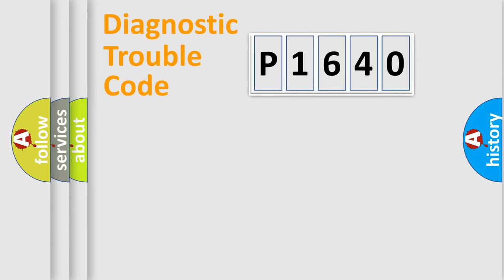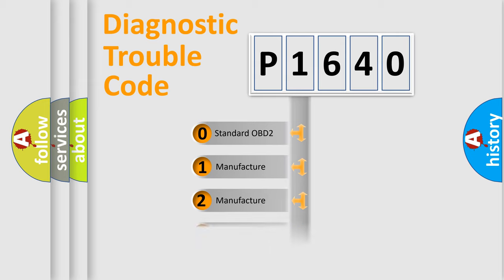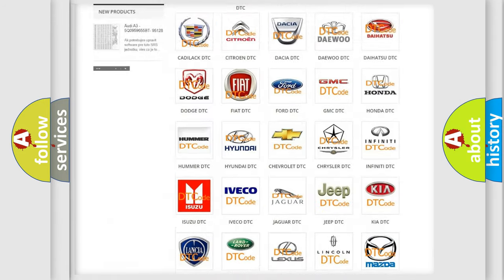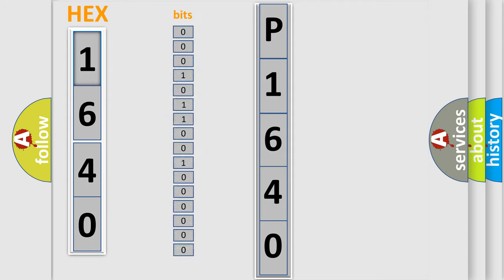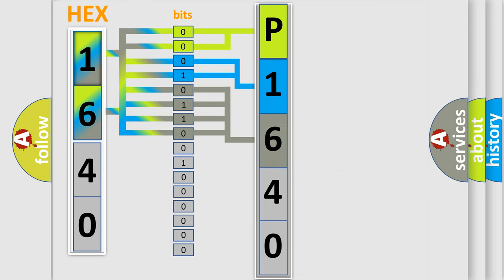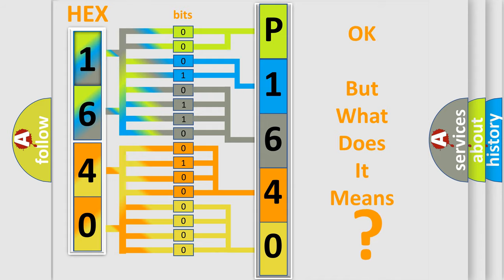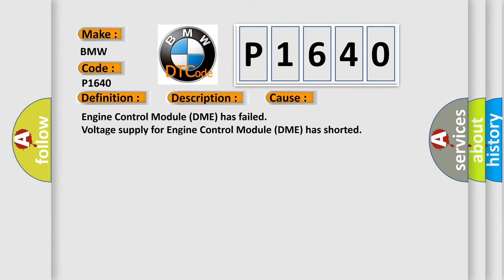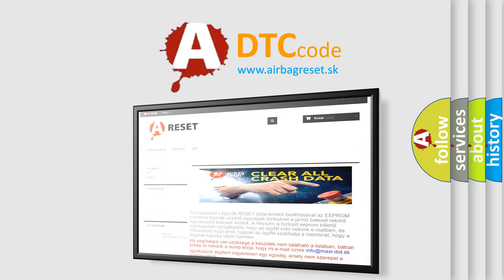DTC BMW P1640 Short Explanation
Contents:
0:21 Basic DTC analysis according to OBD2 protocol standard.
1:48 Insight into programming
2:58 A diagnostically understandable description of the Diagnostic Trouble Code
3:05 Basic error definition

Make
BMW
Code
P1640
Definition
Internal Control Module EEPROM Error
Description
Ignition on, the DME detected a control module malfunction software To achieve optimal anti-theft protection for the vehicle, an anti-theft immobilizer is installed The anti-theft immobilizer is a system for enabling and locking the Engine Control Mod
Cause
Engine Control Module DME has failed
Voltage supply for Engine Control Module DME has shorted